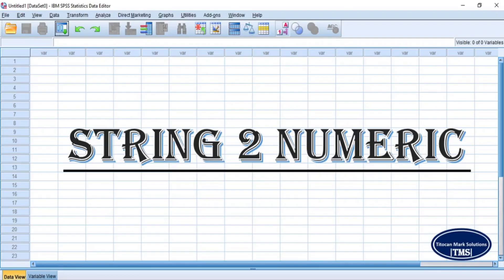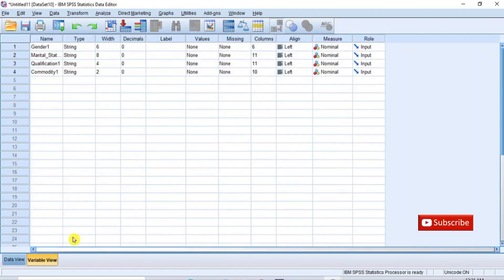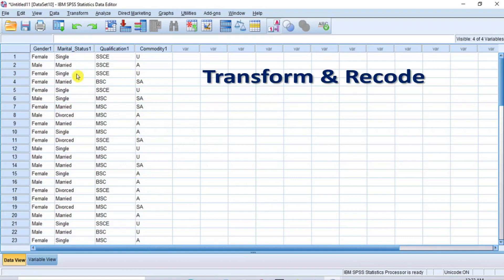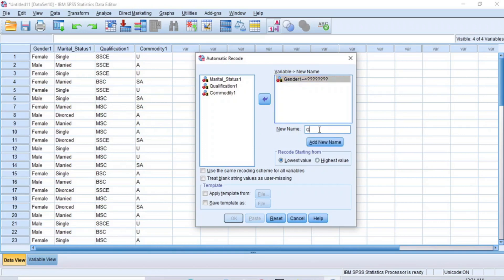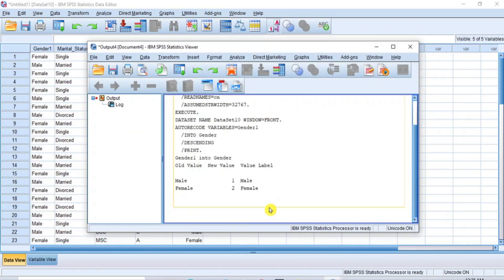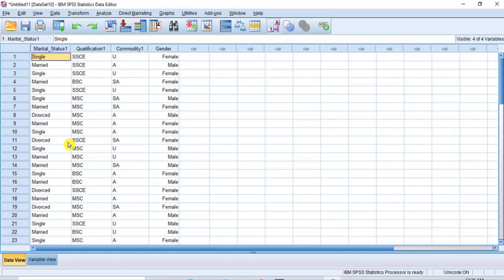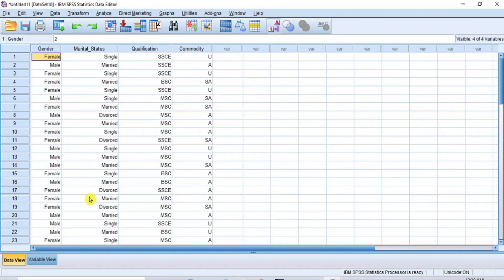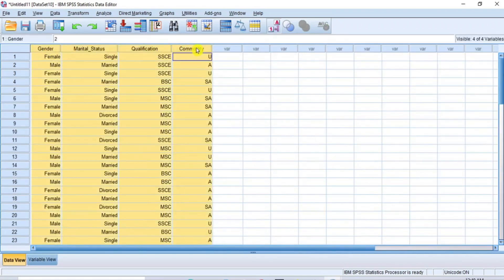Convert String to Numeric Variable in SPSS (Without Losing Data)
In this video, I demonstrated how to convert String variables to Numeric variables in SPSS without losing data. If the data you have loaded into SPSS from excel spreadsheet is entered as String variable, perhaps because the data is Nominal or Ordinal variable, there is appropriate way of converting the strings to numeric type, and this video demonstrates in details how to do that conversion step-by-step.

So, I encourage you to watch the demonstrations in this video to the end so that you would be able to learn and replicate the procedure as demonstrated in this video to transform the String variables of your own data to Numeric Variables type in SPSS.

The following videos may also be useful to you.

Titocan Mark Solutions (TMS) is a YouTube Channel that improves the knowledge of how to do things in many endeavours, Please, encourage education and learning by liking and kindly subscribing to this channel, and so that we begin to send you notifications every time I publish new video content.